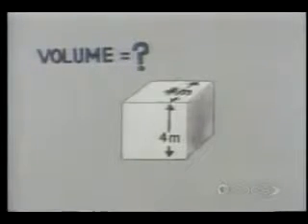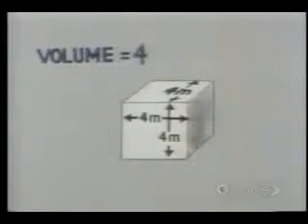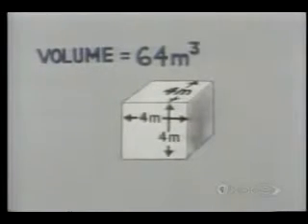EXTRA Eureka 25 - Volume & Dichtheid (verduidelijking bij stroming)